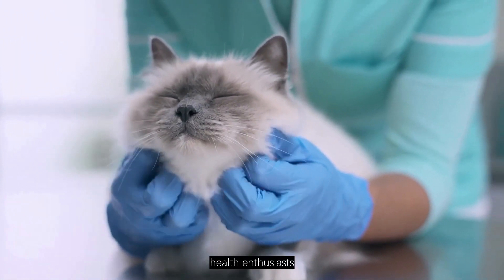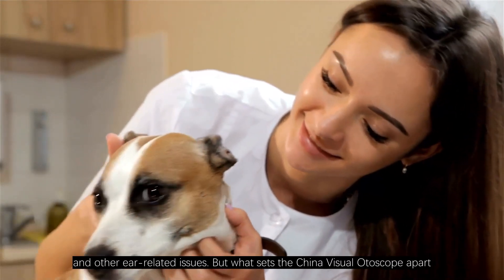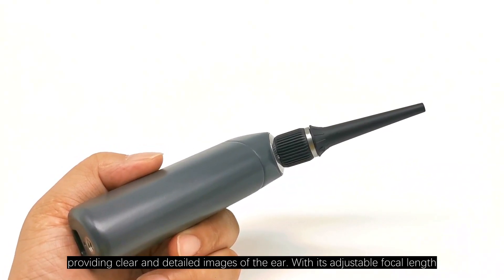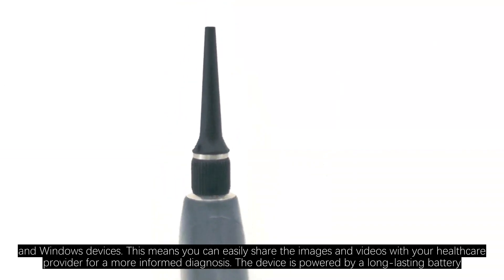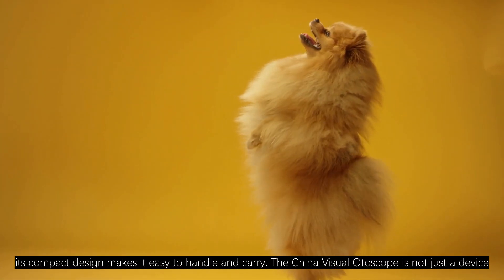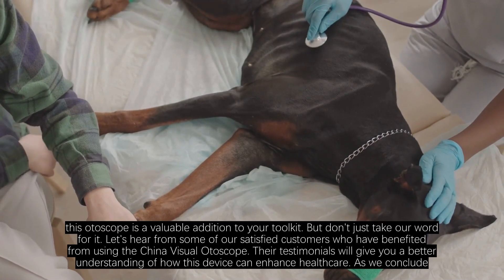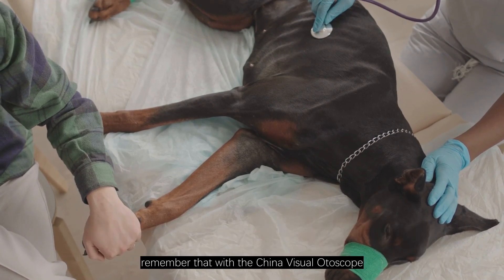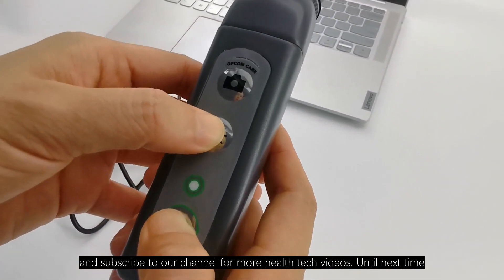Unveiling the Power of China Visual Otoscope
Hey there, health enthusiasts! Today, we're going to delve into a product that's revolutionizing healthcare technology – the China Visual Otoscope.
An otoscope is a device used to look inside the ears. It's an essential tool for detecting ear infections, blockages, and other ear-related issues. But what sets the China Visual Otoscope apart? Let's find out!
The China Visual Otoscope is designed with the user's convenience in mind. It features a high-resolution camera, providing clear and detailed images of the ear. With its adjustable focal length, it allows for precise examination.
But that's not all! The China Visual Otoscope supports video streaming, offering real-time viewing on iOS, Android, and Windows devices. This means you can easily share the images and videos with your healthcare provider for a more informed diagnosis.
The device is powered by a long-lasting battery, ensuring uninterrupted use. Plus, its compact design makes it easy to handle and carry.
The China Visual Otoscope is not just a device; it's a step towards better healthcare. Whether you're a healthcare professional or someone who values proactive health management, this otoscope is a valuable addition to your toolkit.
But don't just take our word for it. Let's hear from some of our satisfied customers who have benefited from using the China Visual Otoscope. Their testimonials will give you a better understanding of how this device can enhance healthcare.
As we conclude, remember that with the China Visual Otoscope, you're not just buying a device; you're investing in health.